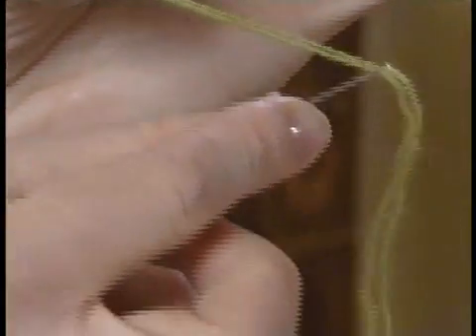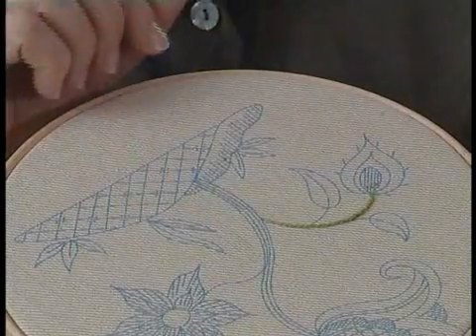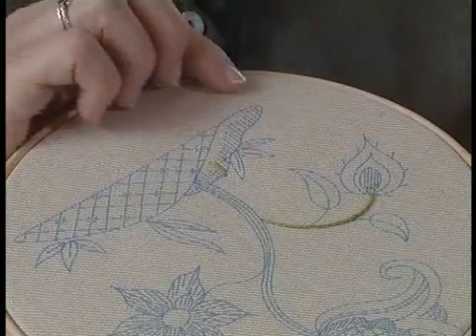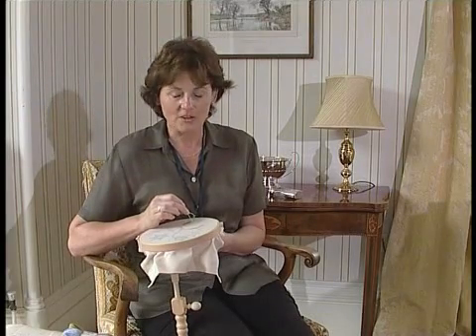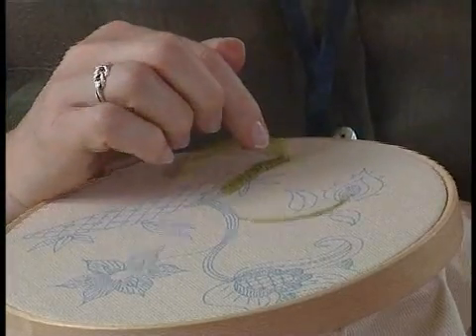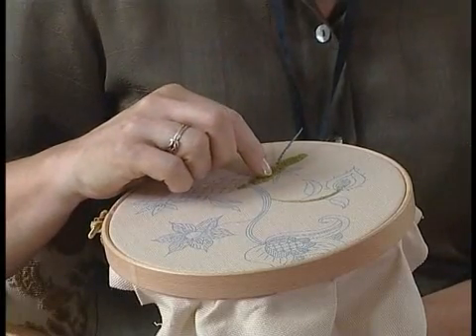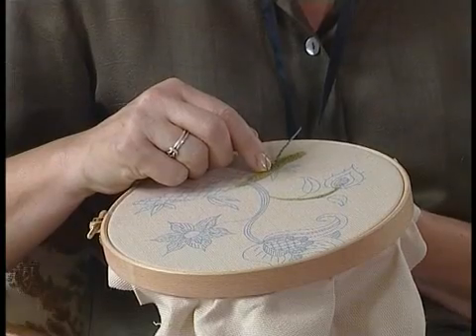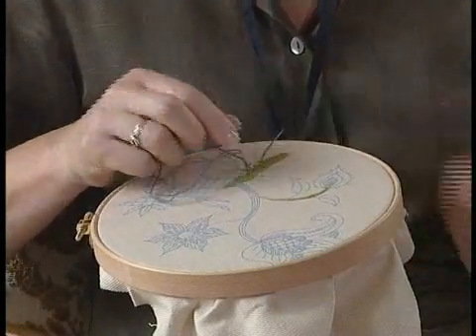An Introduction to Crewel Embroidery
Hello, and welcome to my treasure house of Crewel Work and Needlepoint! There is something here for everyone to enjoy, from the total beginner to the textile historian.